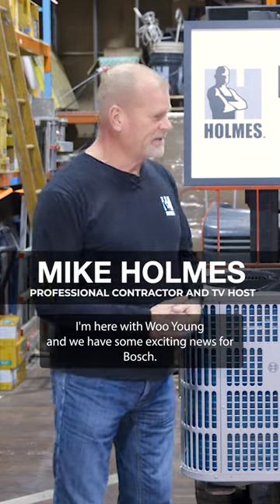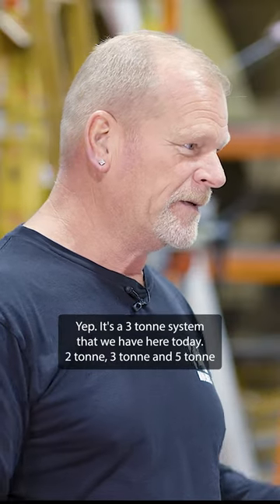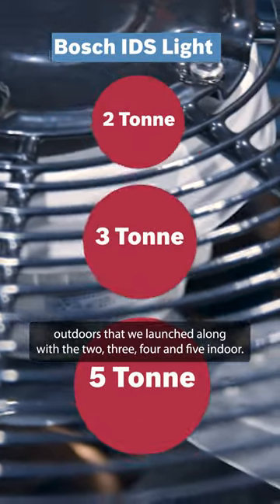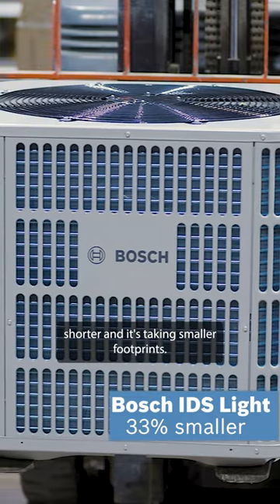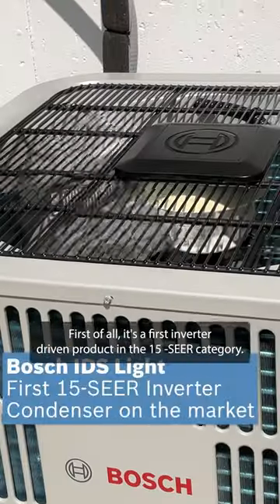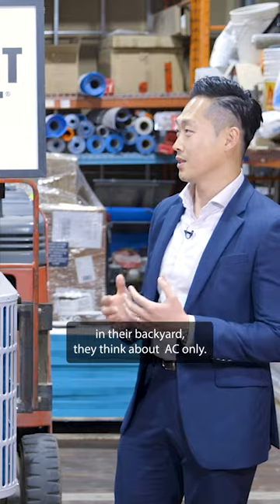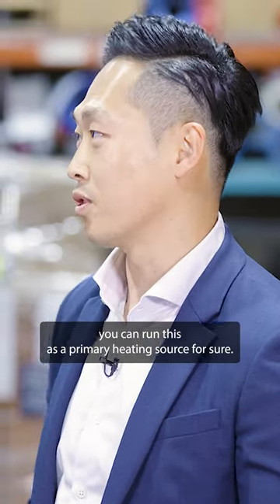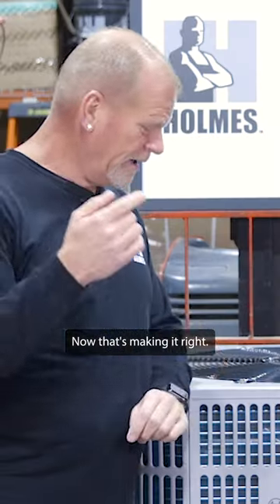Bosch IDS Light Heat Pump HVAC system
I love seeing what new innovations are helping Make It Right for homeowners and this Bosch IDS light is certainly one of them. When I first heard this was coming out I knew I had to get my hands on it. I love that this new heat pump has a more compact design with 2, 3, & 5 Ton unit offerings to suit any home's needs.